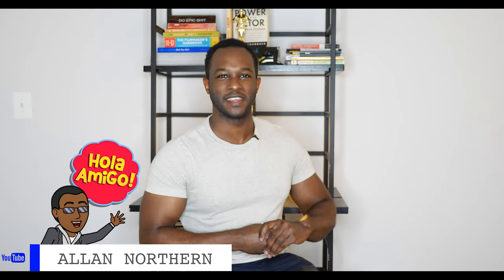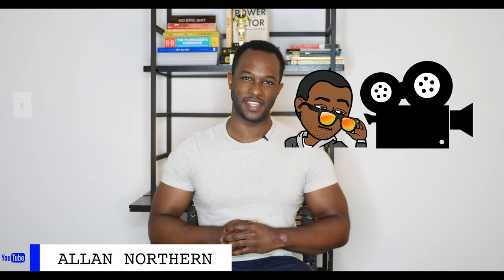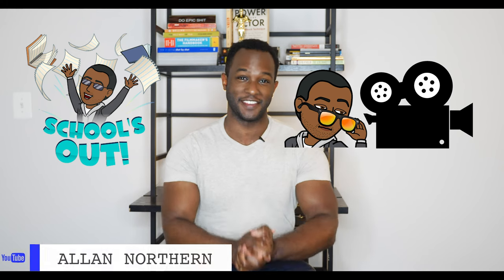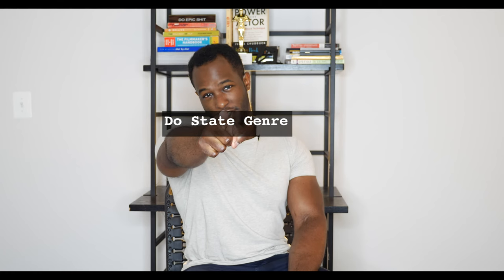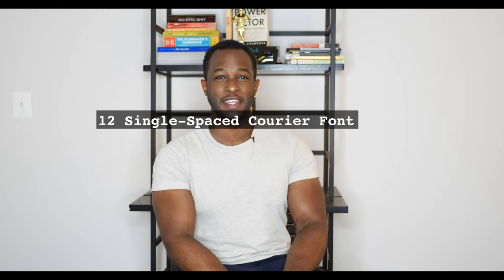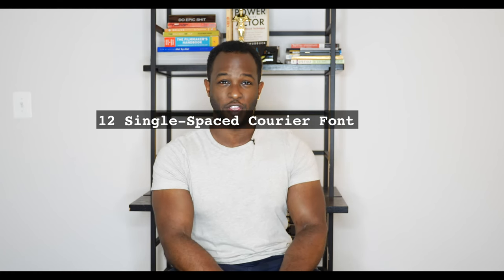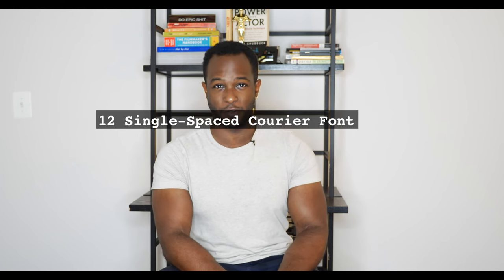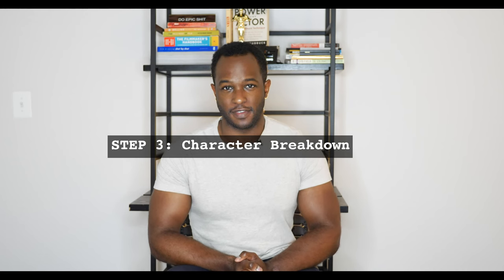Film Treatment | How to write a screenplay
Film Treatment | How to write a screenplay // Want to know how to write a film treatment? Well you’ve come to the right place filmmaker! Learn How to make a screenplay treatment today!

Book mentioned in video:
Save The Cat! The Last Book on Screenwriting You'll Ever Need

The Brotherhood

Today I’m going to teach you how to make a film treatment and teach you a few tricks on how to create a film treatment that stands out from the pile of rejects! How to write a script treatment is an important technique to learn in order to start your journey in crafting a screenplay. Learning how to make a script treatment will give you a head start on creating your screenplay even quicker.

After this video, you will be able to add how to create a script treatment on your filmmaker utility belt. Learning how to write a script treatment for a script might seem daunting but this is essential as you can use it to figure out if you have an original & special story or dull and ordinary.

A few more books I'd recommend rather you're a beginner or a seasoned screenwriter!

Story: Substance, Structure, Style and the Principles of Screenwriting

Say what's up to me!